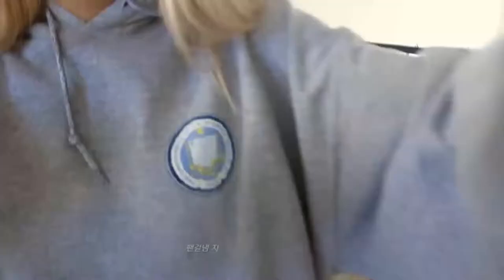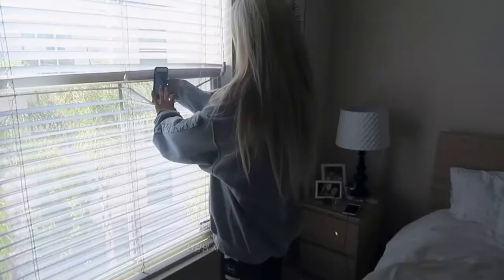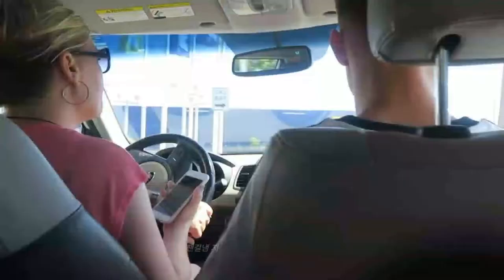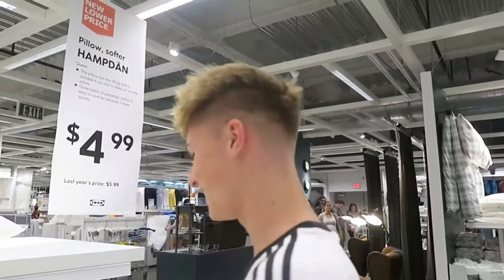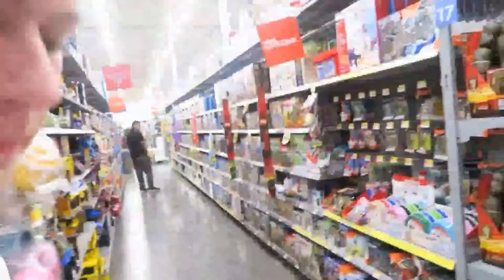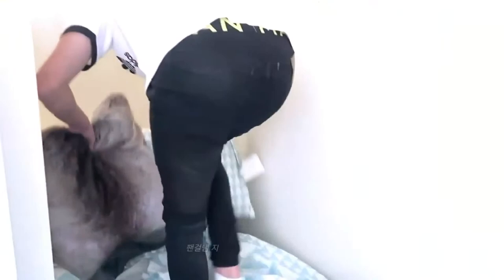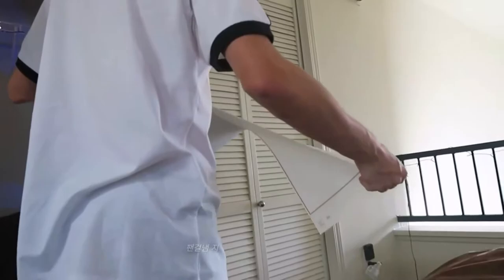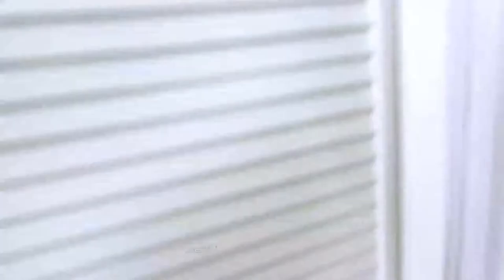[DELETED] BEING A DISAPPOINTMENT | LOREN GRAY ft. HRVY